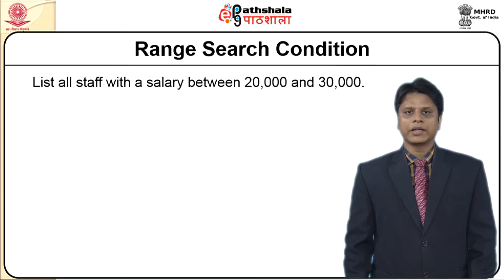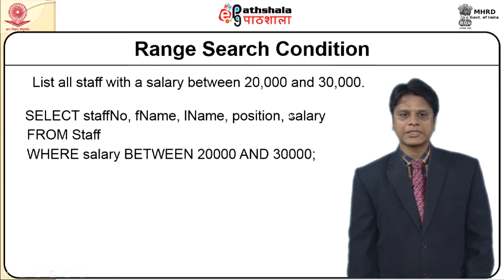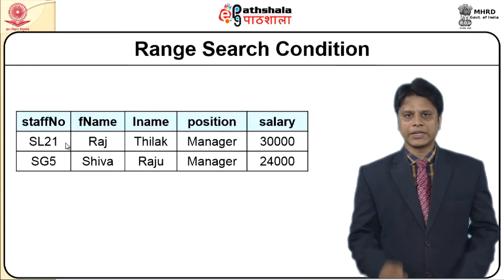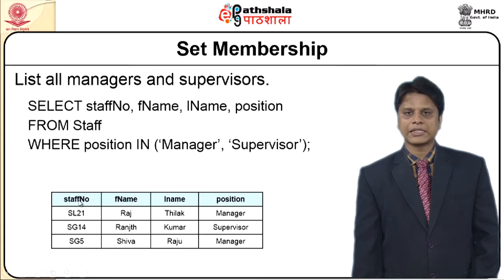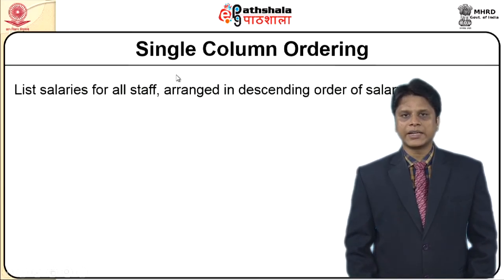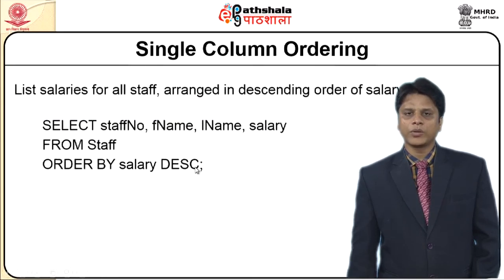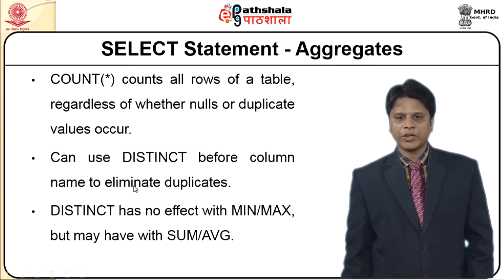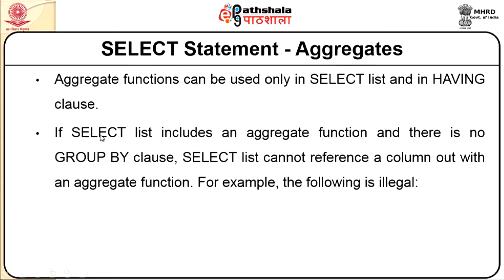db mod7 Q2